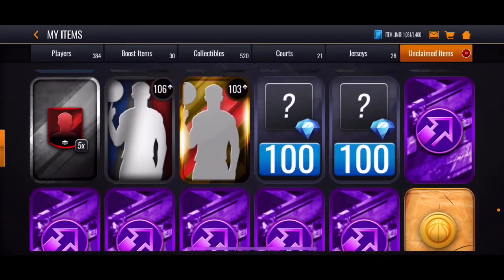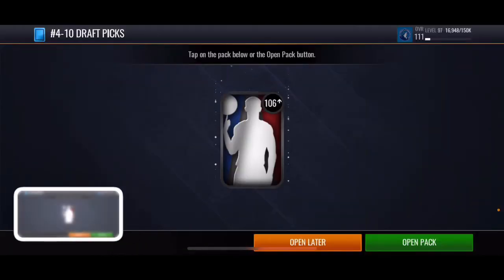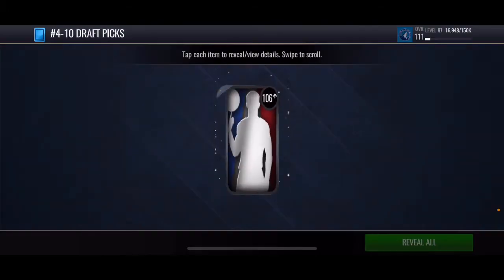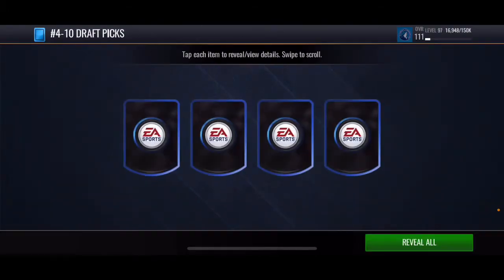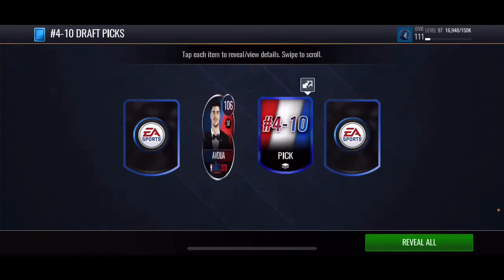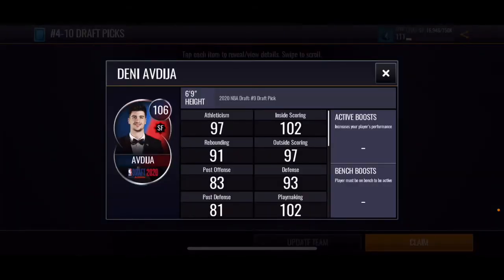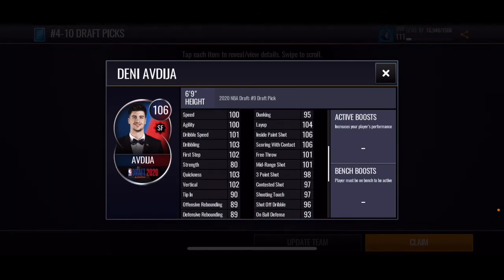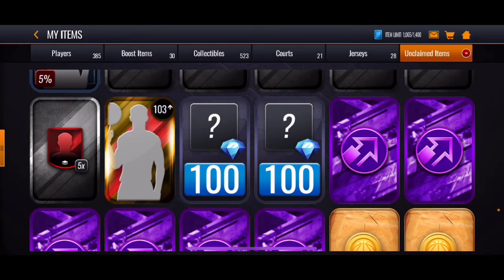#4-10 Draft Pick Pack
I was curious what was in this pack so I decided to test my luck and you’ll see the outcome in the video.